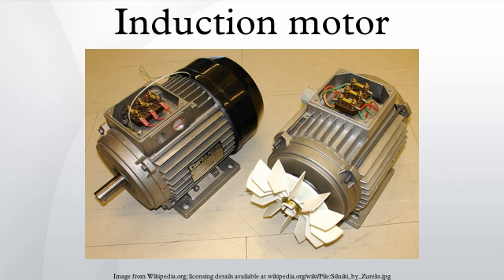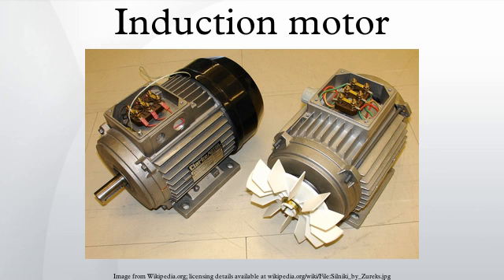Induction motor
An induction or asynchronous motor is an AC electric motor in which the electric current in the rotor needed to produce torque is obtained by electromagnetic induction from the magnetic field of the stator winding. An induction motor therefore does not require mechanical commutation, separate-excitation or self-excitation for all or part of the energy transferred from stator to rotor, as in universal, DC and large synchronous motors. An induction motor's rotor can be either wound type or squirrel-cage type.
Three-phase squirrel-cage induction motors are widely used in industrial drives because they are rugged, reliable and economical. Single-phase induction motors are used extensively for smaller loads, such as household appliances like fans. Although traditionally used in fixed-speed service, induction motors are increasingly being used with variable-frequency drives (VFDs) in variable-speed service. VFDs offer especially important energy savings opportunities for existing and prospective induction motors in variable-torque centrifugal fan, pump and compressor load applications. Squirrel cage induction motors are very widely used in both fixed-speed and VFD applications.